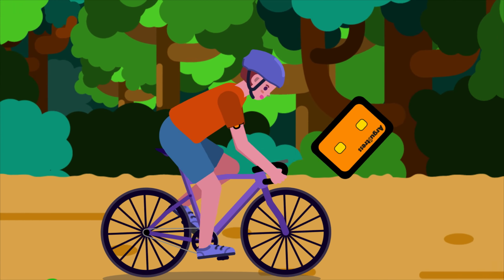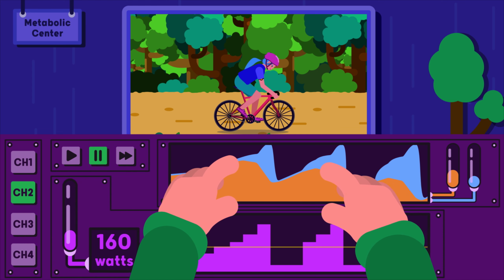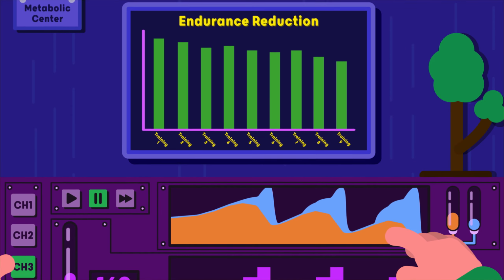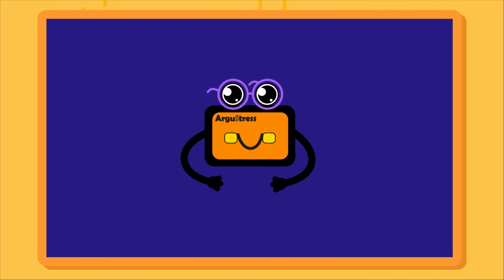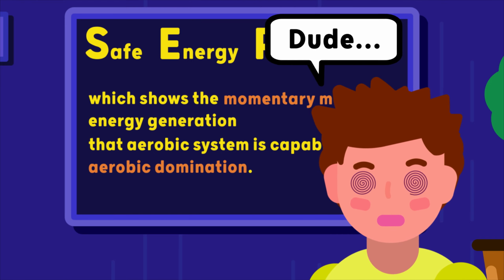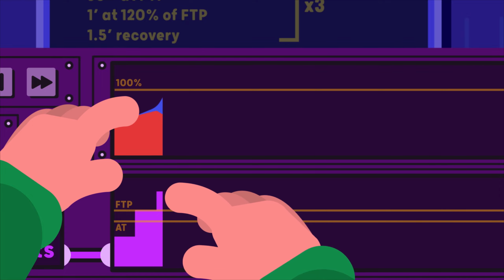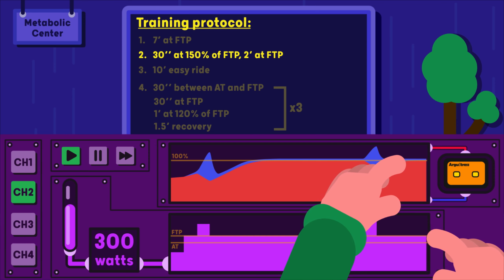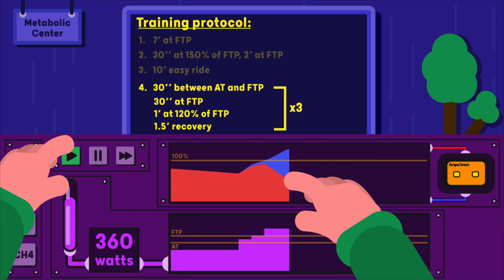mnsX - Real-time monitoring the Metabolic Energy Generation Systems during training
mnsX real-time monitors your aerobic and anaerobic energy generation during your workout and calculates SEP, the Safe Energy Production. With SEP, you receive real-time feedback that helps you avoid permanent endurance reduction during high-intensity training, improve your desired abilities with maximal efficiency, and maintain your trainability throughout the entire season, among many other features.

0:00 Intro
1:08 Endurance Reduction Phenomenon
2:55 Our History
4:20 What is Safe Energy Production?
5:34 How to use SEP?
9:26 Why is mnsX unique?